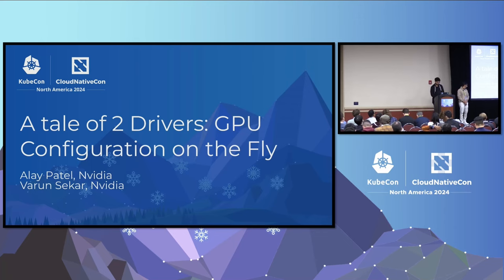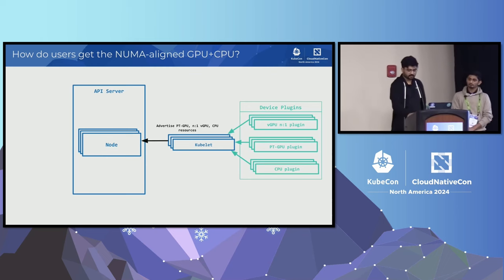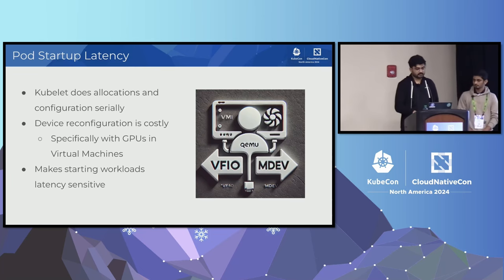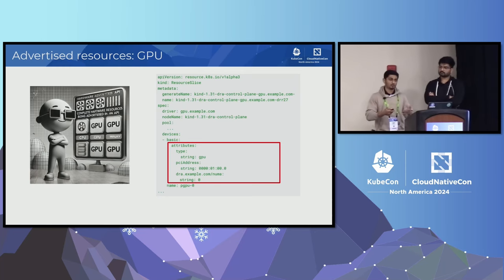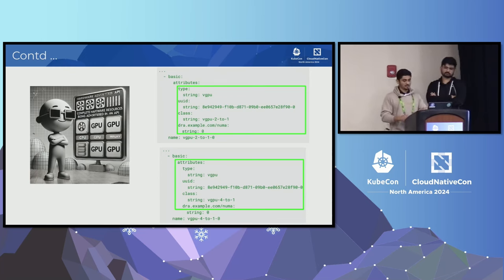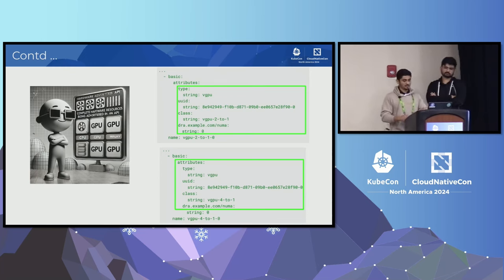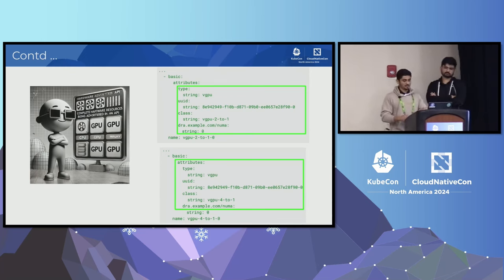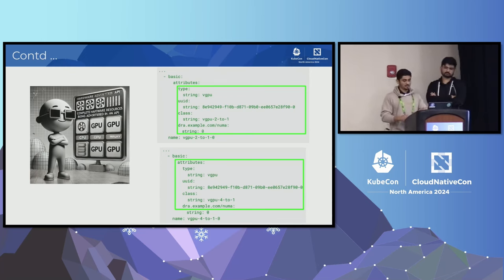A Tale of 2 Drivers: GPU Configuration on the Fly Using DRA- Alay Patel & Varun Ramachandra Sekar US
A Tale of 2 Drivers: GPU Configuration on the Fly Using DRA - Alay Patel & Varun Ramachandra Sekar US, Nvidia

NVIDIA’s GeForceNow is a cloud gaming service that allows users to stream video games from NVIDIA's servers to a wide range of devices, including PCs, Macs, Android devices, iOS devices, and smart TVs. Under the hood, it is powered by Kubernetes running Kubevirt VMs. For a seamless user experience, GeForceNow dynamically switches GPU drivers to accommodate either passing through an entire GPU or slicing it into multiple virtual GPUs, all while keeping utilization close to 100% across the datacenter. This poses significant challenges when using the traditional device plugin API provided by Kubernetes. In this talk, we explore GeForce Now’s journey to transition away from the traditional device plugin API in favor of Dynamic Resource Allocation (DRA). We'll share valuable insights for anyone looking to perform a similar migration of their own. Join us to learn about the challenges, solutions, and best practices to help optimize your GPU-accelerated workloads in the cloud.